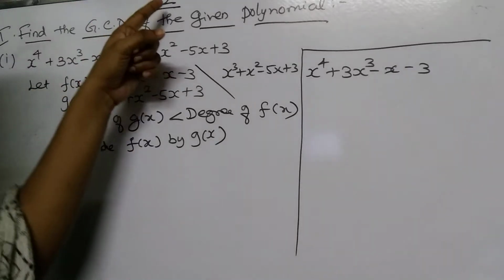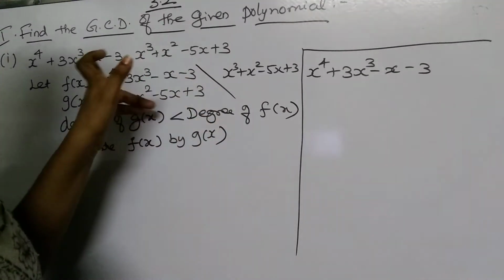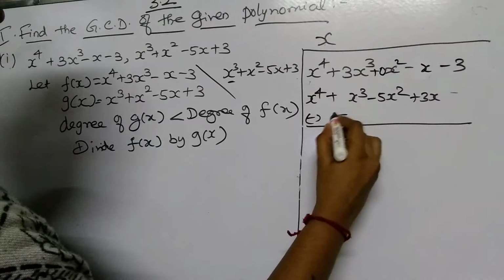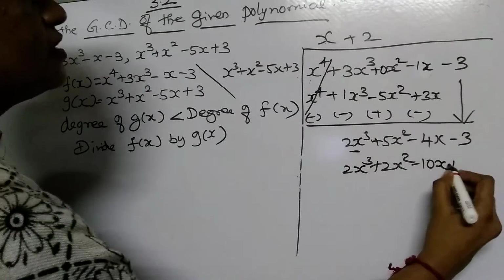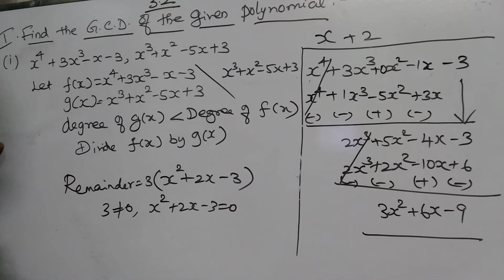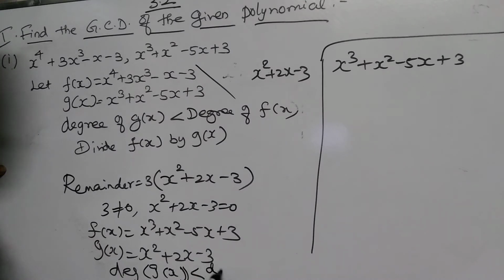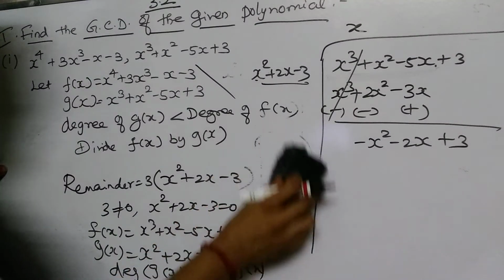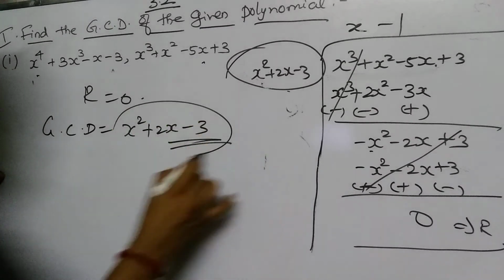Ex:3.2((1)I sum, XMaths Algebra ch-3 Aug1/20